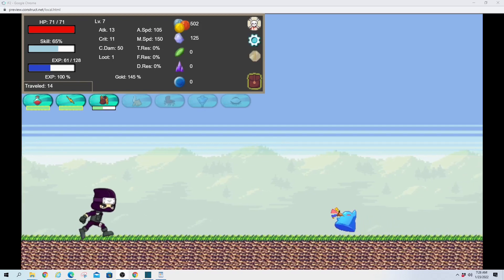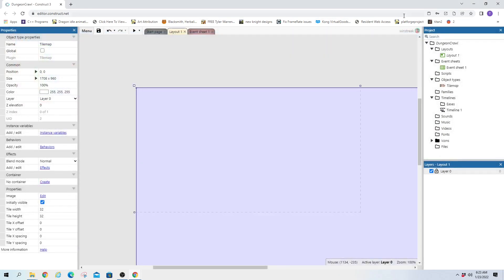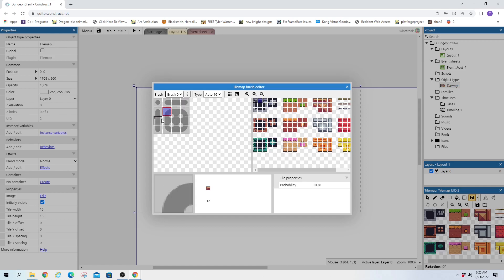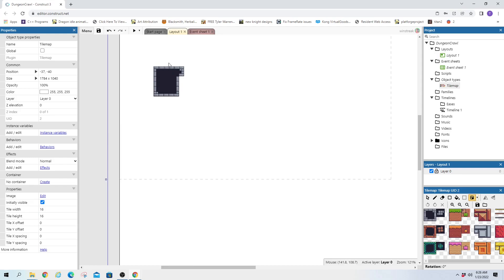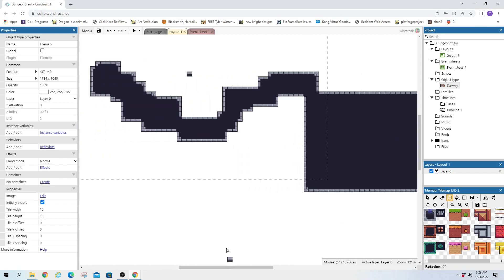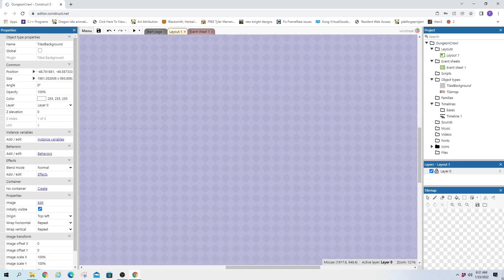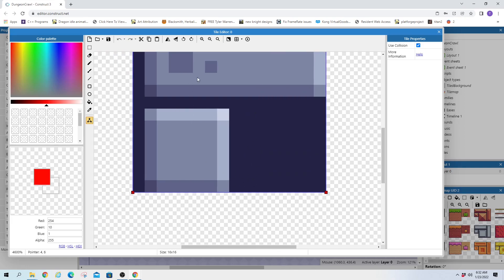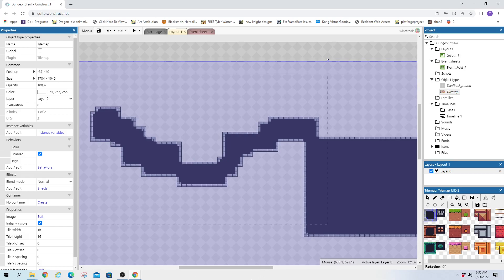Make A Video Game - Background and Map Builder - Construct 3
I will be using Assets from the internet that can be downloaded for free.
Learn how to make a video game Episode 1
Create a background and a map for your first game level in about 10 minutes.